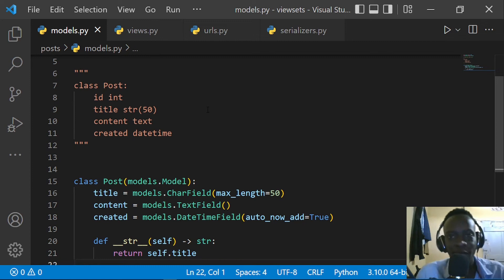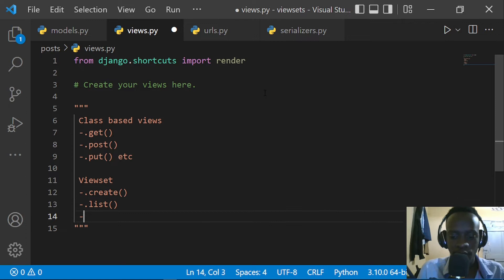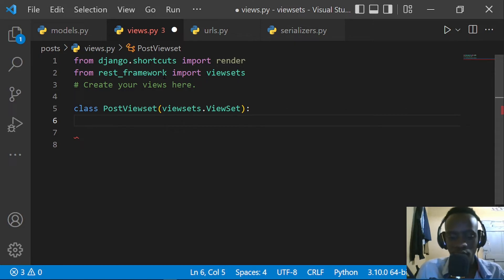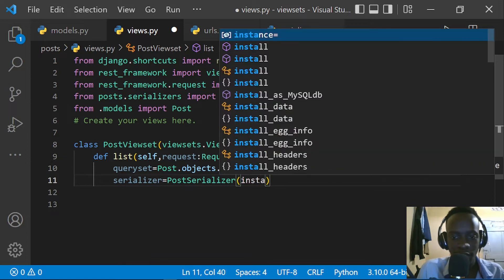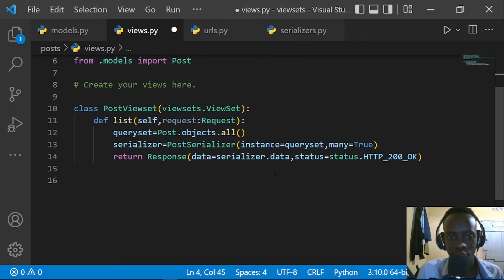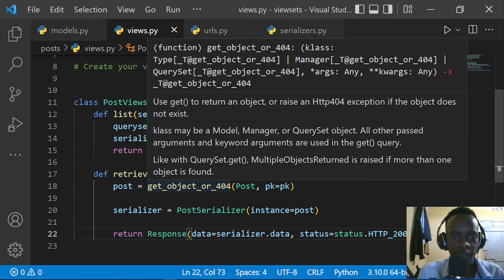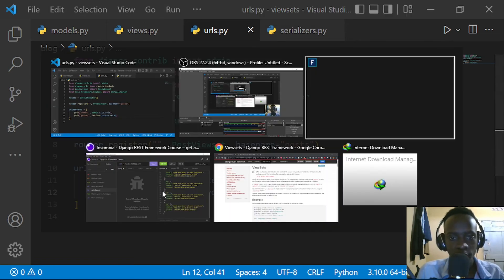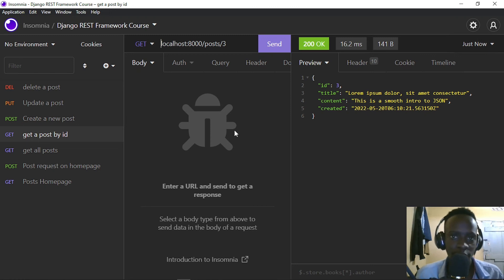Using Viewsets And Routers | Learn Django REST Framework #6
This video introduces view-sets in Django REST Framework. We look into how they can help us to handle all logic for related sets of views.